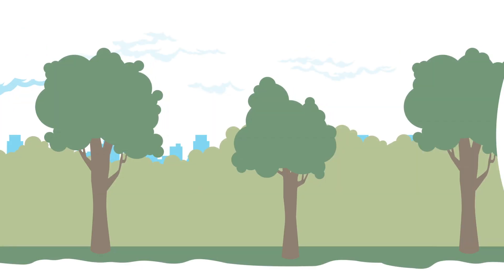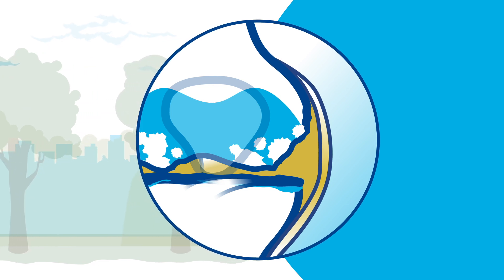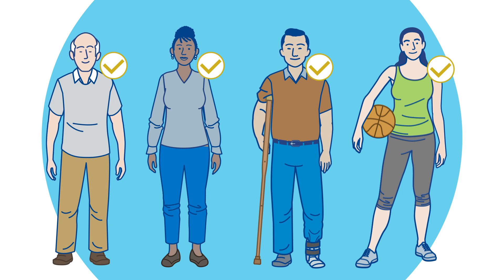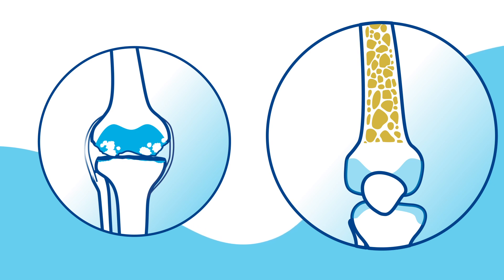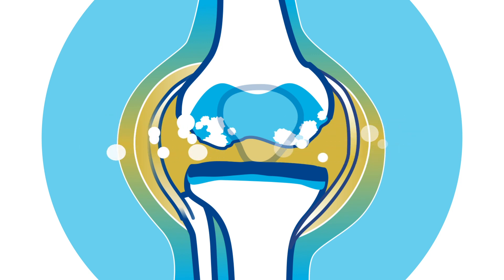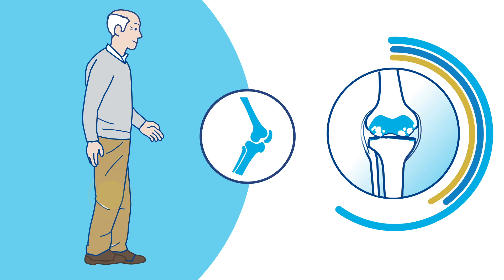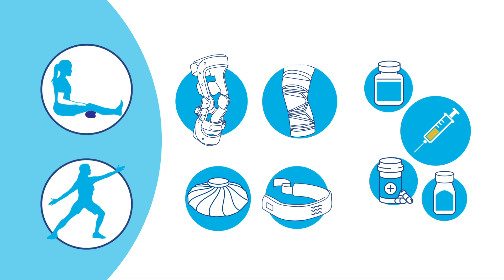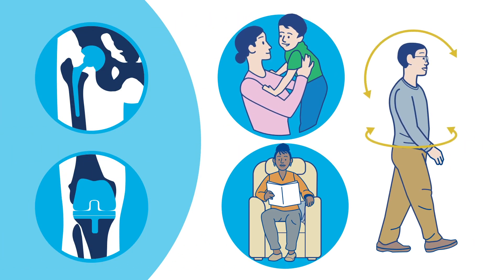What is Osteoarthritis? (HSS)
Learn more from the experts at the HSS Osteoarthritis Program about what osteoarthritis is, signs and symptoms of osteoarthritis, how it differs from other types of arthritis, and how it’s treated.